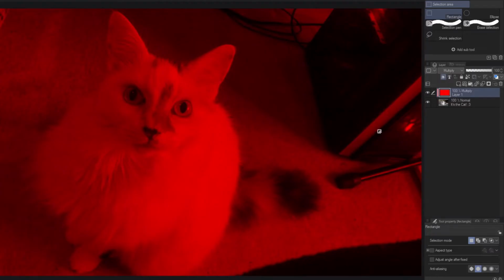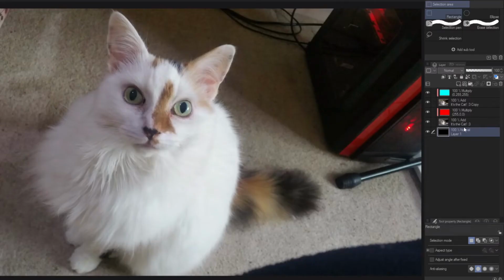Chromatic Aberration - Top Snip!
Glitchpunk artists unite! Follow the trend of converting technological flaws into artistic intentions by learning how to artificially replicate chromatic aberration with any colour refraction desired.

This is just a little video to seemingly plug a gap in the tutorial market and is meant more for artistic intent than physical accuracy. Go an and have fun with it!  💜